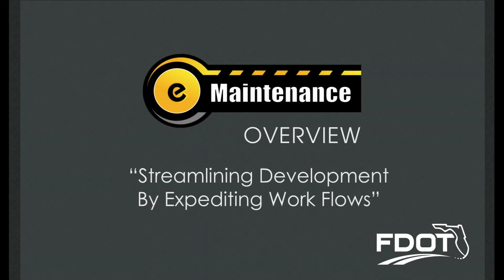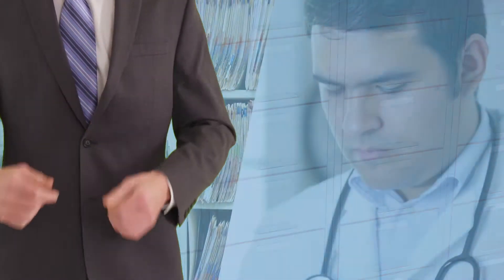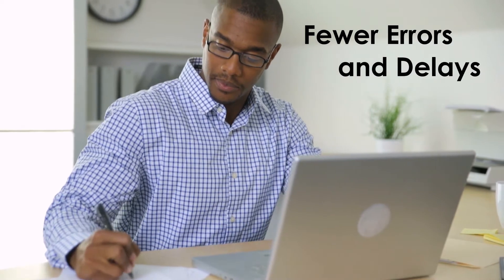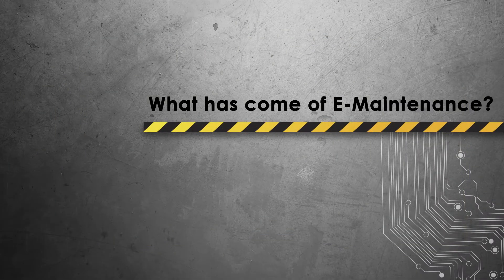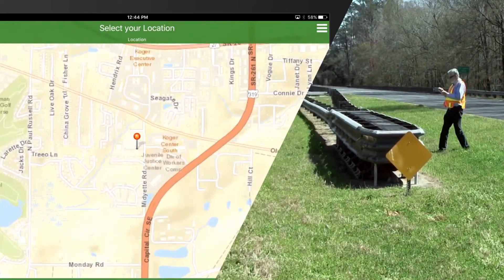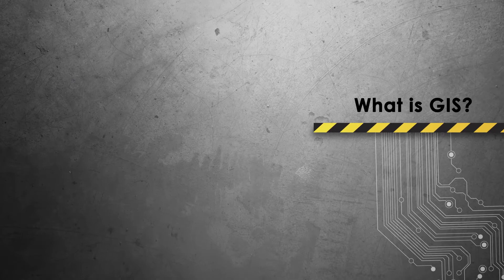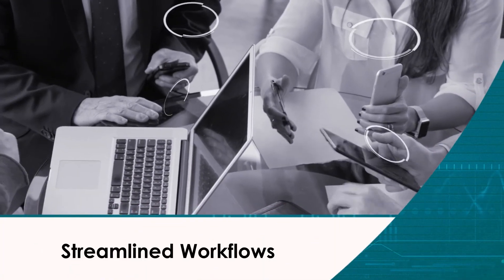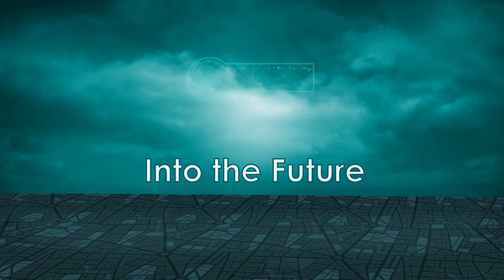E-Maintenance Overview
A high-level overview of the E-Maintenance initiative. Highlighting Crash Cushion and Guardrail Approach Terminal In-Service Performance Evaluations (ISPE), the first feature of E-maintenance.